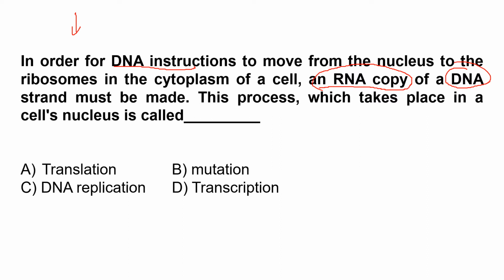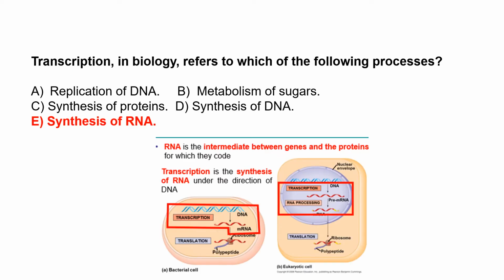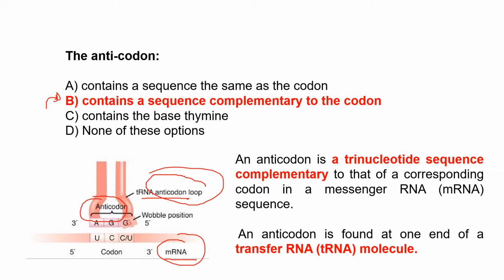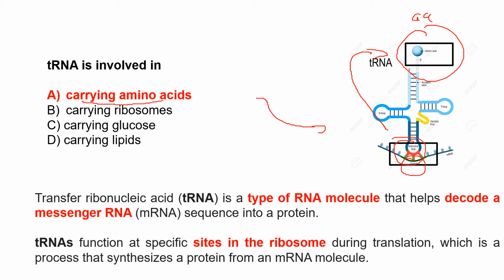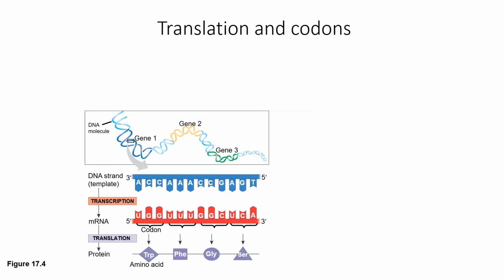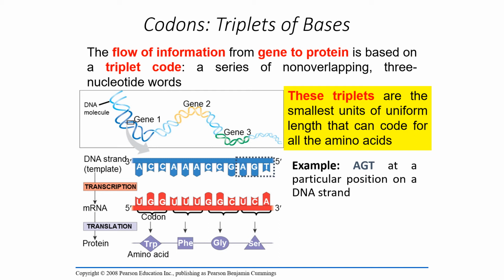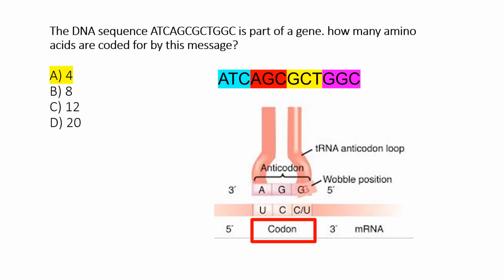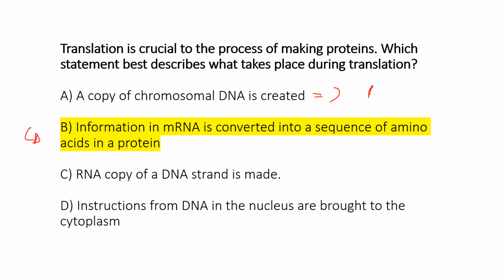Quiz transcription and translation